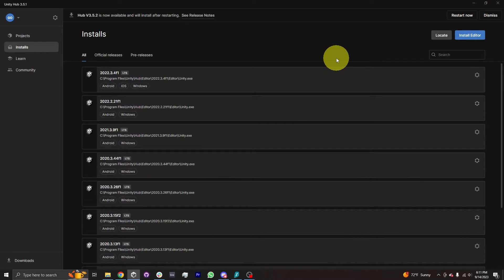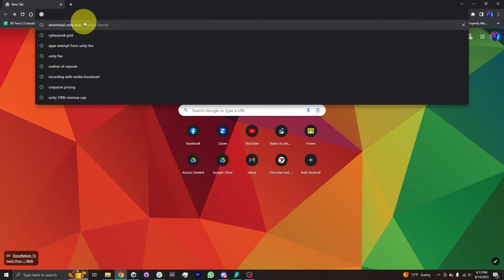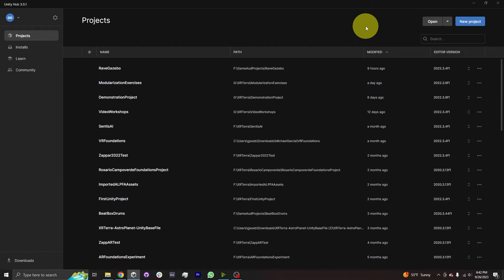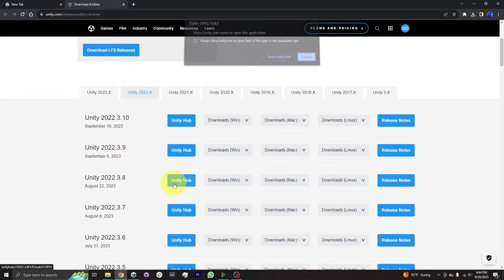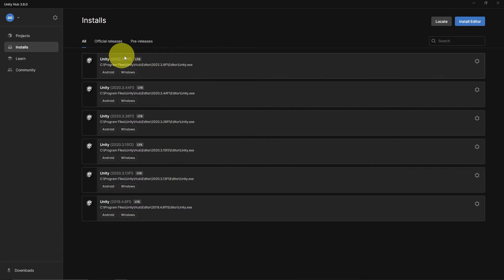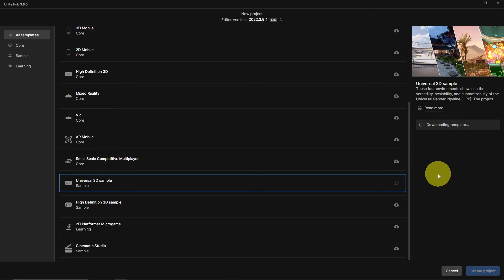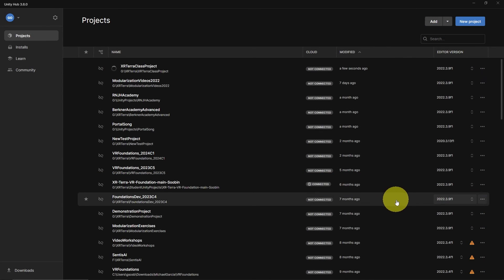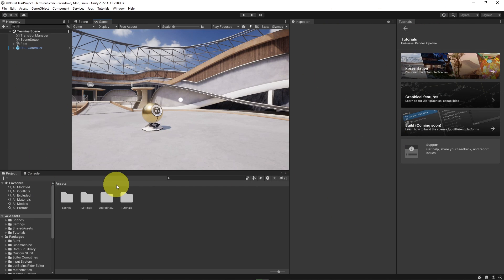Getting Started with Unity: Downloading And Creating A New Project (2022.3.9)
This video guides XRTerra students through the process of downloading a version of Unity and creating a new project that uses the Universal Render Pipeline (URP).

Unity Version: 2022.3.9

00:00 Intro
00:31 Unity Hub
02:24 Downloading Unity Hub
03:17 Personal License
04:27 Downloading a version of Unity
05:23 Download Archive
06:40 Visual Studio
07:17 Build Platforms
08:07 Confirming Install
08:34 Creating a New Unity Project
09:05 Selecting Editor Version
09:19 Universal Render Pipeline Template
11:04 Naming Project and Choosing Location
11:59 Organization and Unity Cloud
12:37 Create Project Button
12:52 Missing Default Layout Bug
14:23 Outro

If you run into the problem where Unity tells you it is "Missing Default Layout", you can delete the Library folder under the project folder and then try to reopen the project. It will take a little bit of time to rebuild the Library folder but your project will then open properly.